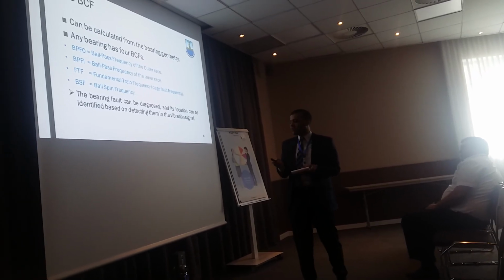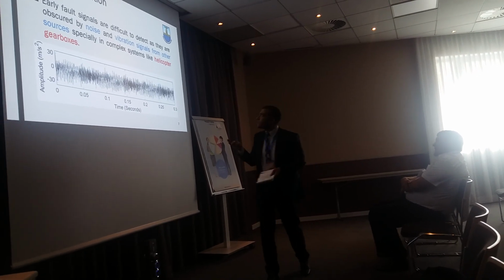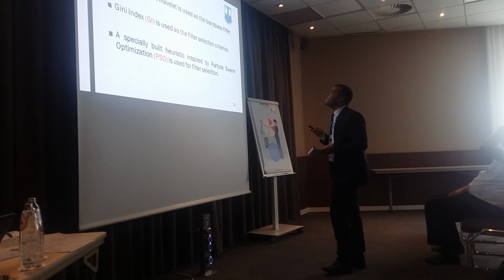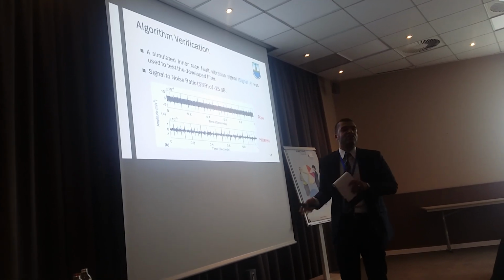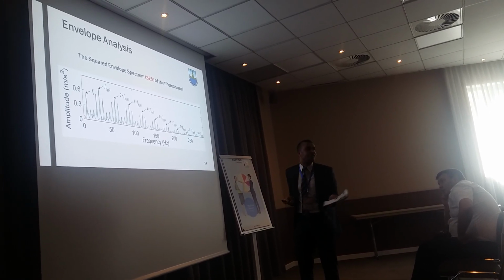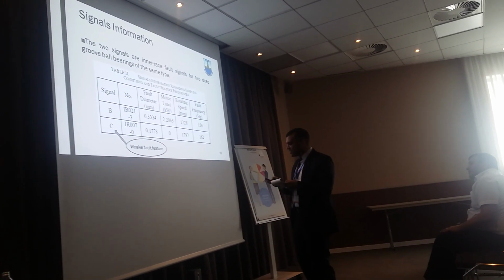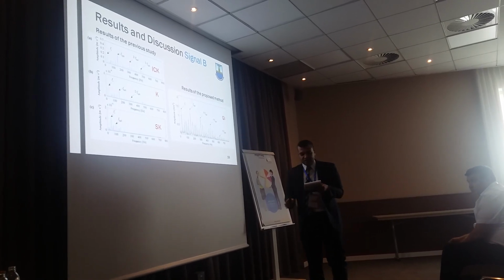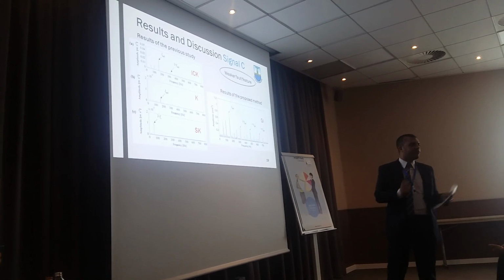A Gini index-guided wavelet filter for bearing fault detection - Albezzawy -ICMAE 2019 Brussels IEEE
My first conference, where I presented some of the early results of my Master's.